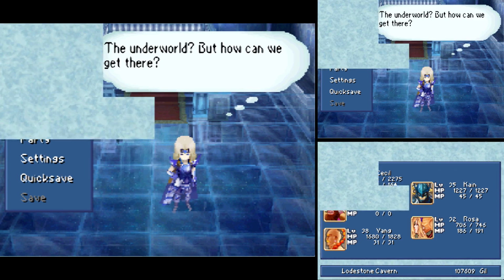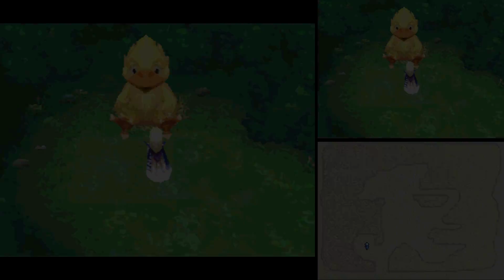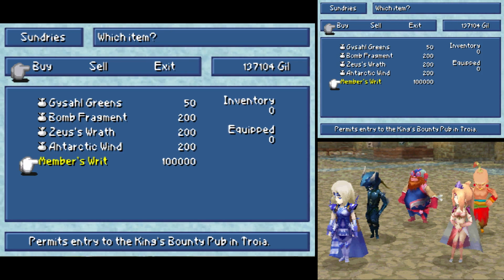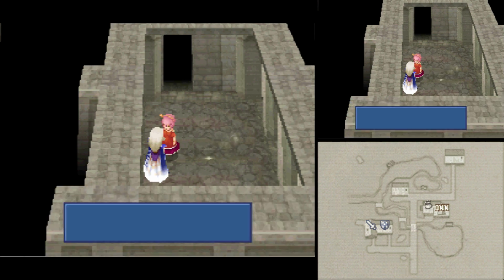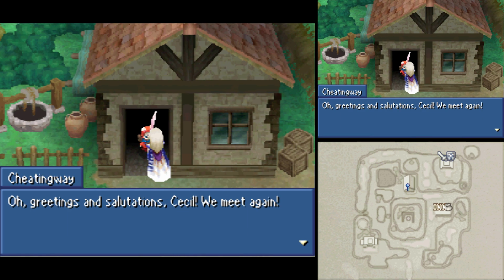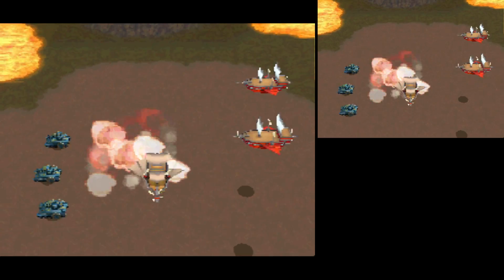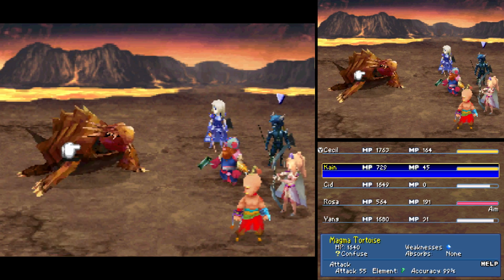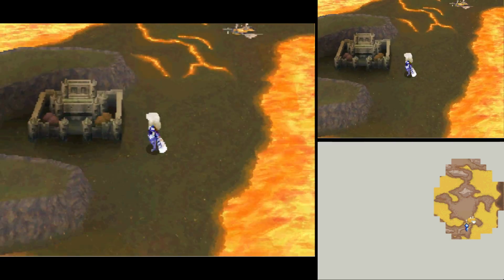16. Let's Play FFIV DS - Rarity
So in todays episode we look at statistics and probability and talk about rare drops (and needing them to finish certain side quests)

I'm not really a huge fan...

We do progress the story a little bit though after having a lovely show :D